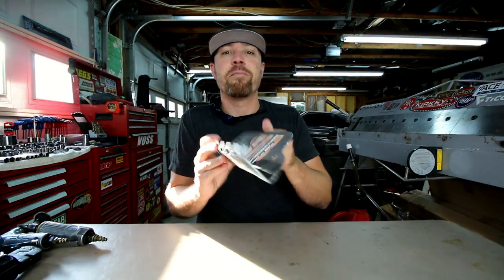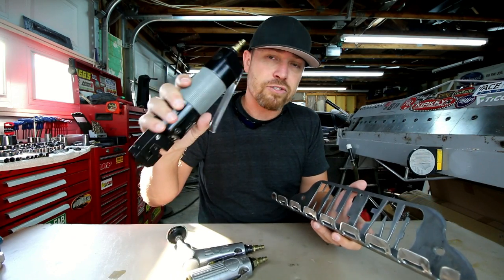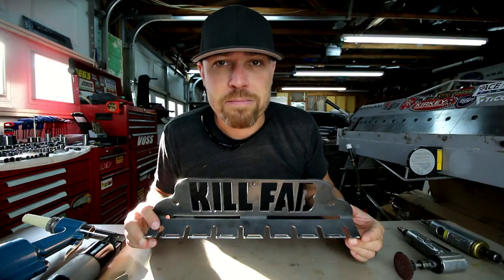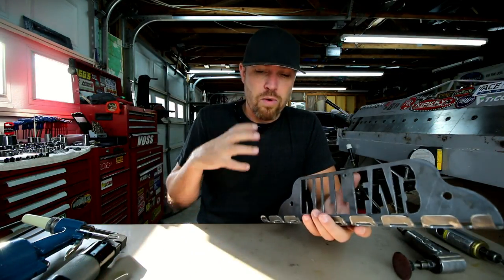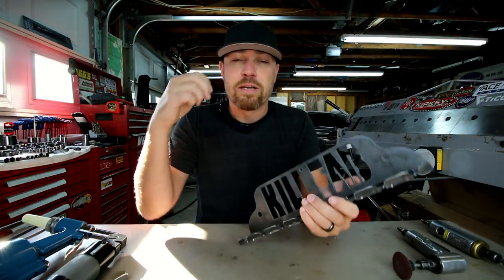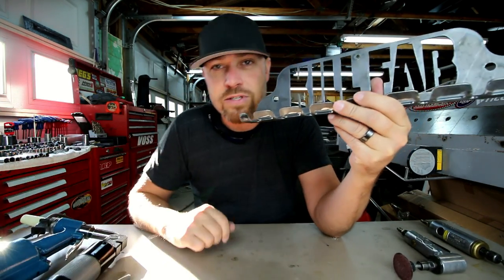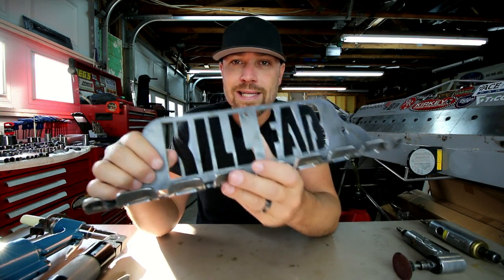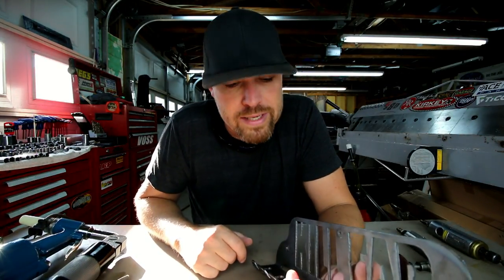You Need This Tool - Episode 81 | KillFab Air Tool Holder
On this episode of you need this tool I feature the new KillFab air tool holder.